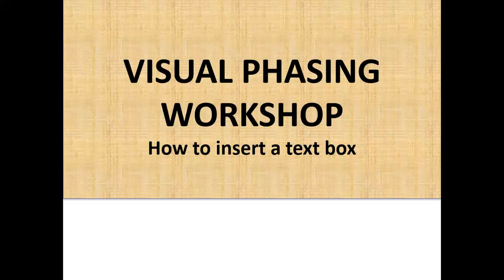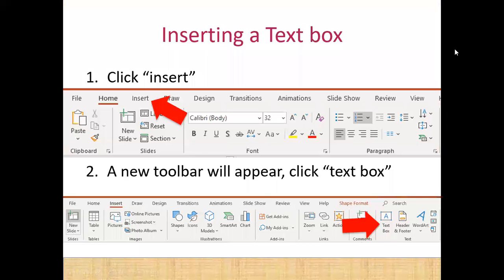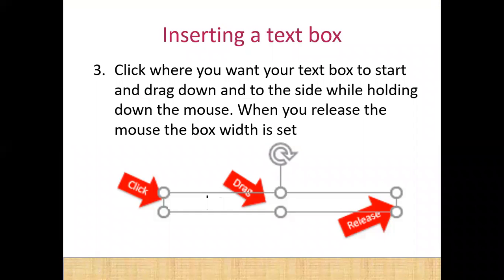Inserting a text box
Describes how to insert a text box into your visual phasing project to help you label who had recombination occur in the next step.

Linked files:
Visual Phasing Handout PDF

Images from Microsoft PowerPoint used with permission